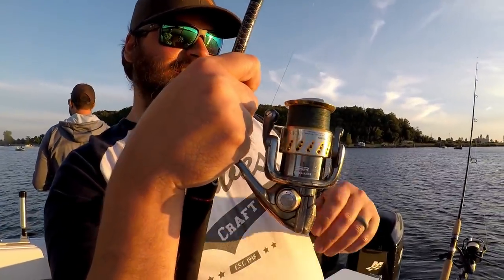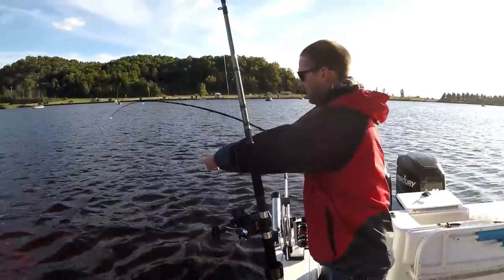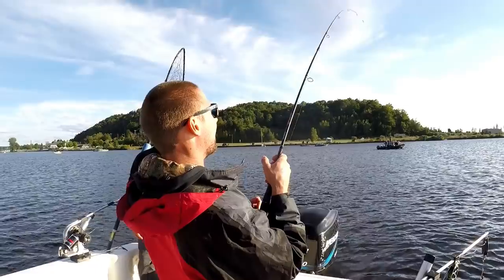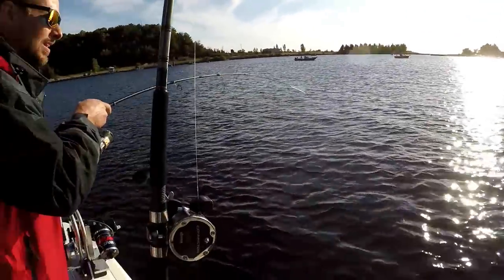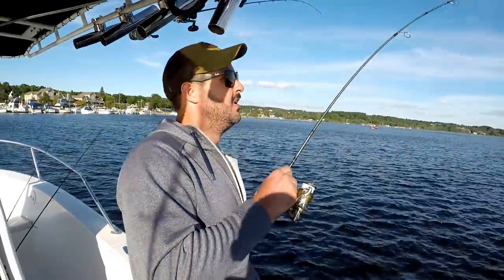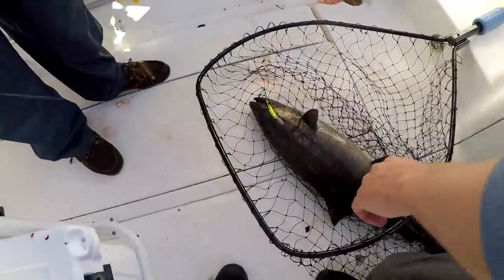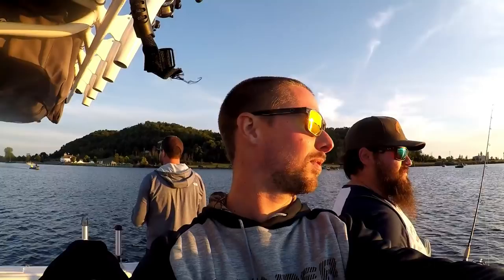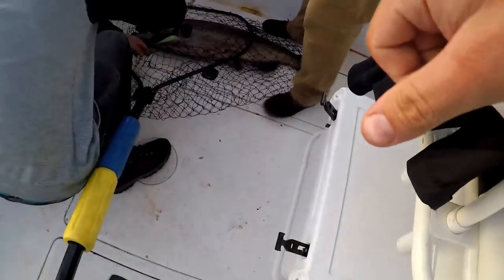Michigan King Salmon, casting thunder sticks!!!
Casting for giant Kings during the fall salmon run! Watch in 1080!hd!!!

Frankfort Michigan